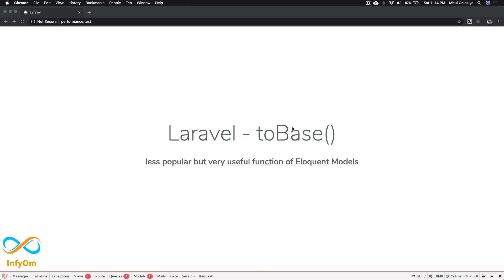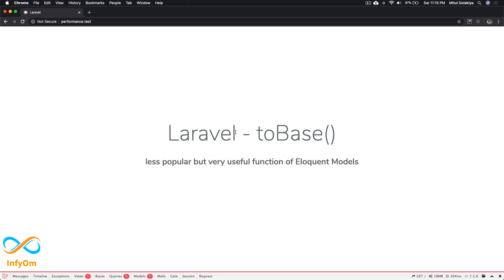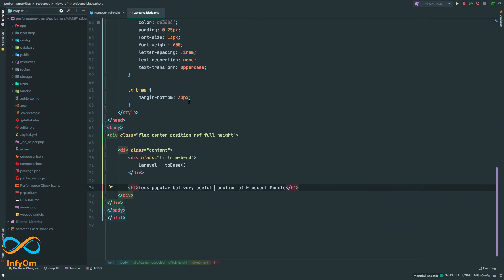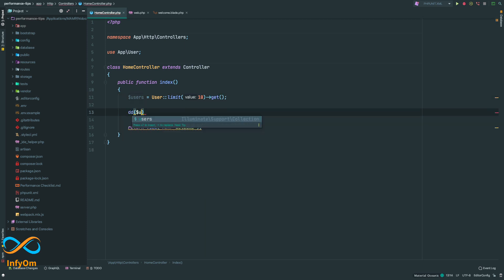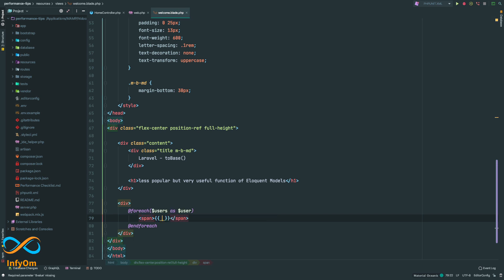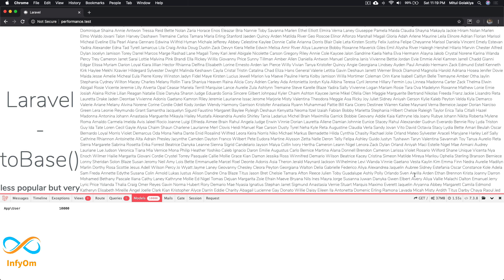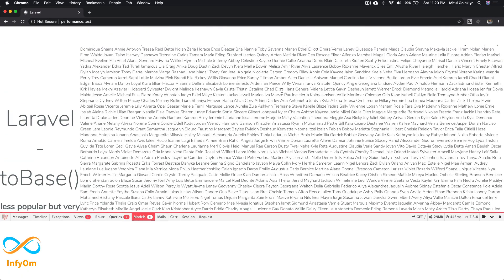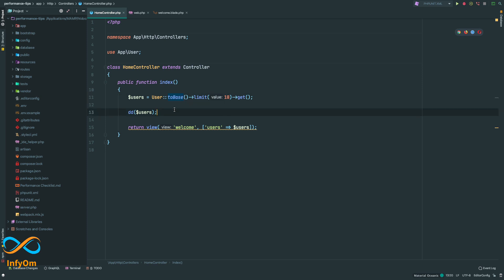toBase function in Laravel Eloquent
In this video, toBase function of Laravel Eloquent is demonstrated with details like when to use toBase function. How using toBase function can help us to save significant memory and response time.

When loading too much data into memory with models, we get out of memory error. so toBase function can help us to save a lot of memory.